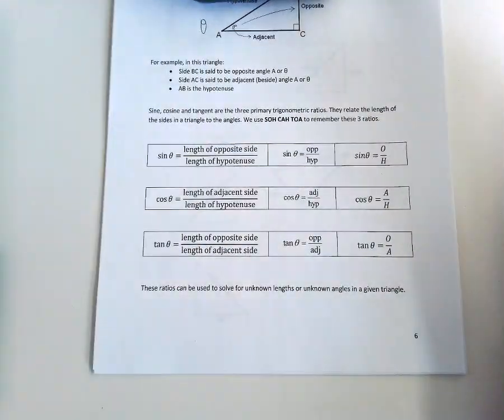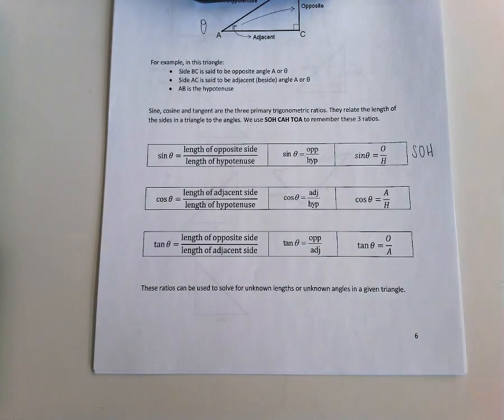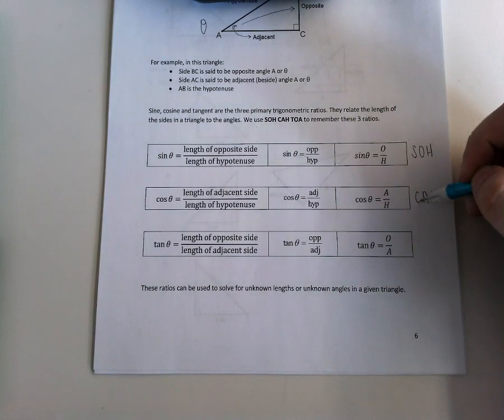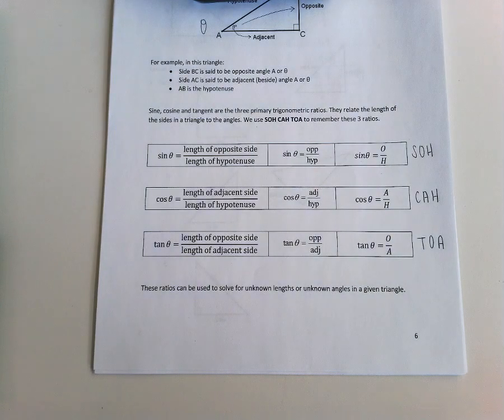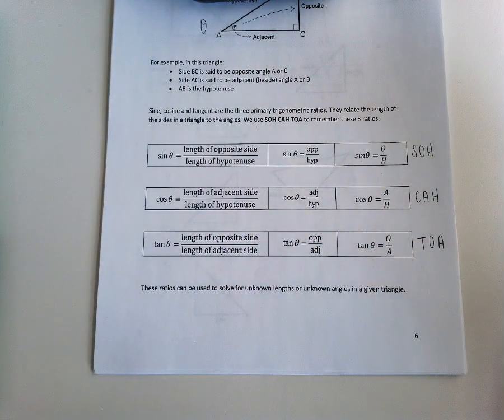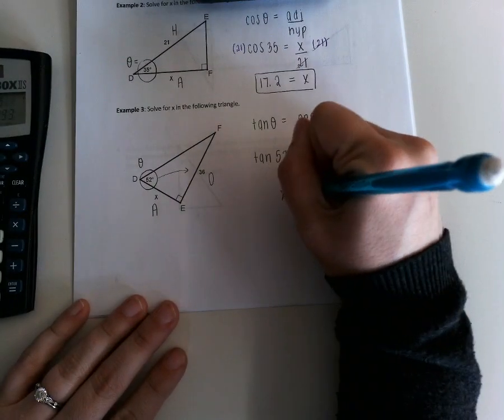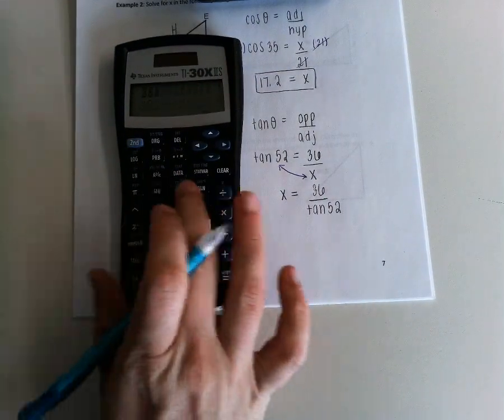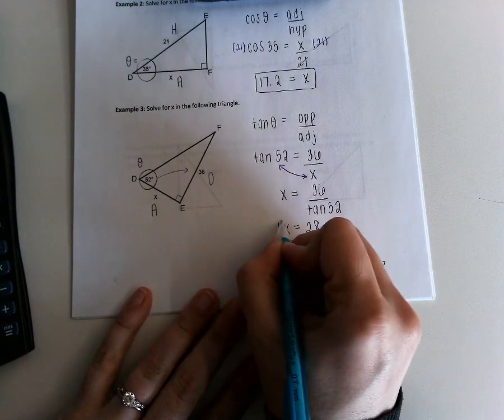11 Essentials - Lesson 2 - Trig Ratios (Sides)